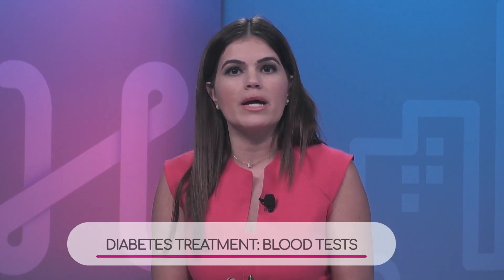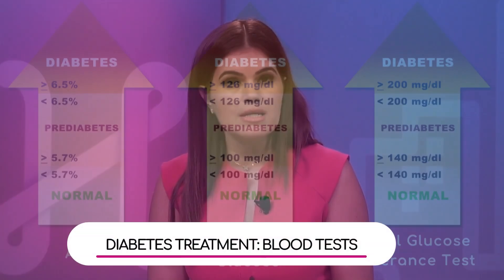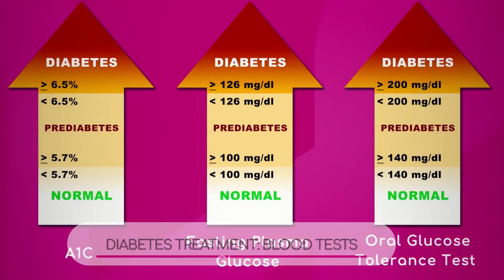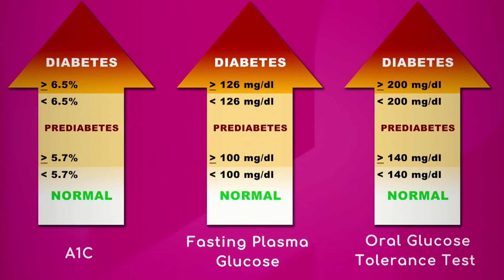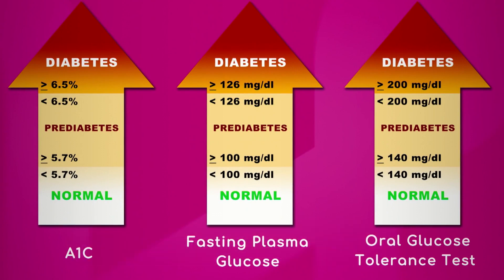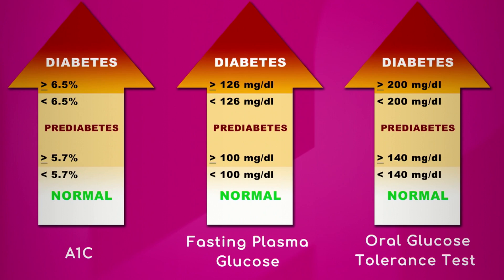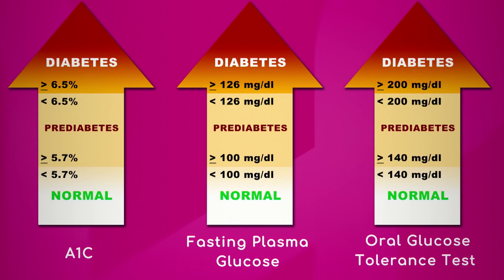Diabetes: Blood Tests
A1C, fasting plasma glucose, and oral glucose tolerance test are tests to diagnose diabetes. Dr. Michelle Brewster, Internal Medicine Physician with Baptist Health South Florida, explains the difference between them and what are the normal results of each one.